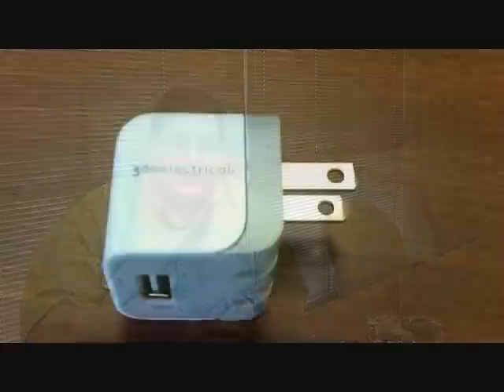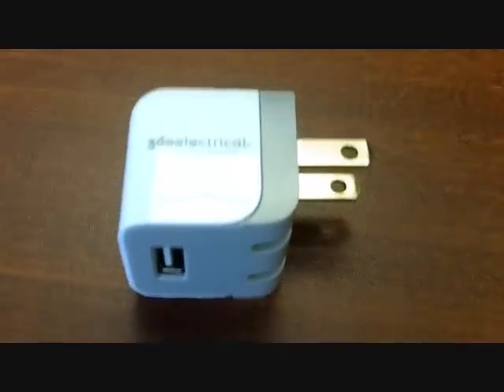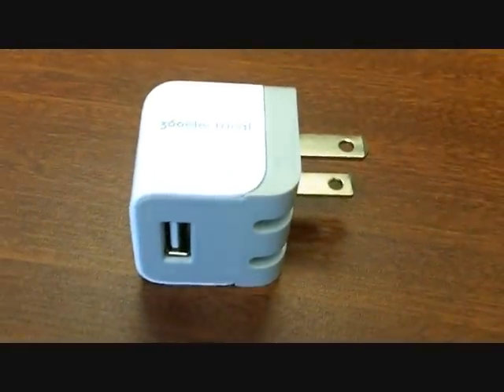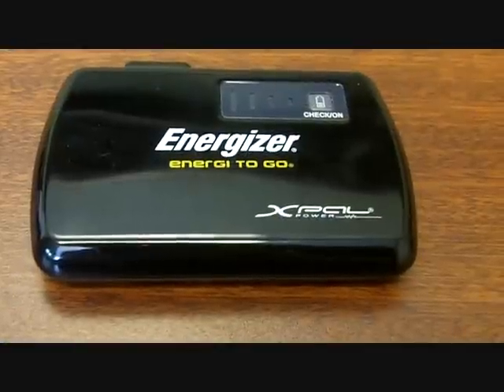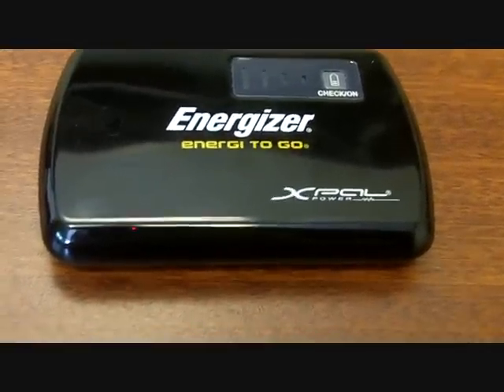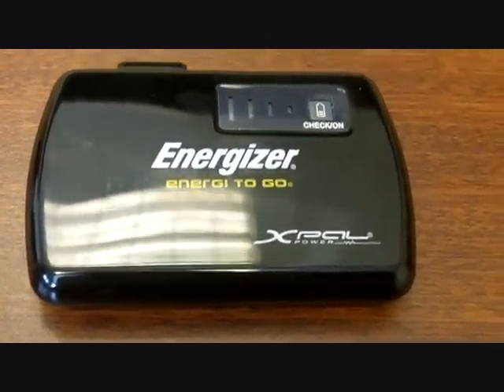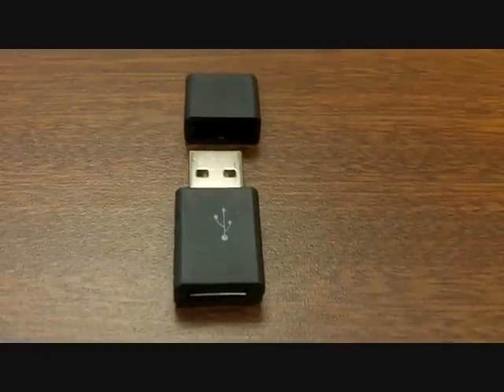Battery Power Options for Your Electronic Devices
Dec. 5, 2012 -- There is no reason to be without power while you are on the road. It never fails that when you need your electronic device the most is when see the low battery warning. To further complicate charging, it also seems that each device has its own power cord and charger. This can be very frustrating, especially when you are not in your office or at home.

Nerino Petro State Bar Practice Management Advisor presents several options to keep your devices charged:

- Small compact USB wall chargers are generally smaller than the adapters that come with your device. USB chargers fit easily in a briefcase or purse. Petro shows the 360electric device, which plugs into an ac outlet and costs about $10.

- The Energizer Energi To Go rechargeable ultra-slim portable charger provides smartphones up to one full charge and cell phones up to three full charges. Energy To Go costs less than $35.

- Charging a tablet? Try the Anker Astro3 battery. You can charge two devices simultaneously. It has enough power to charge an iPad 3 at least once, add up to 40 hours of talk time to your iPhone, or charge your iPhone six times. The Anker battery also works with non-Apple tablets, phones and other 9- or 12-volt devices from different manufacturers. The Anker battery quickly charges devices and recharges from a wall outlet. It costs under $80.

- USB charging adapter plugs are also available for under $5. This is a great standby tool to let you charge your iPad with a regular USB port. The USB charging adapter plugs in into any USB port on a computer or a USB hub.